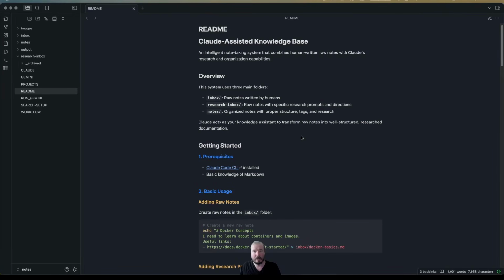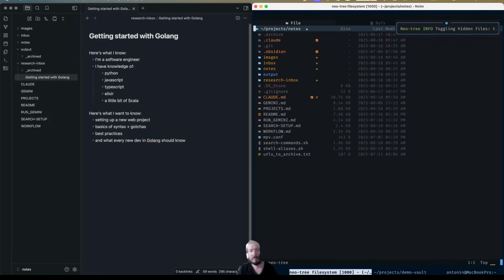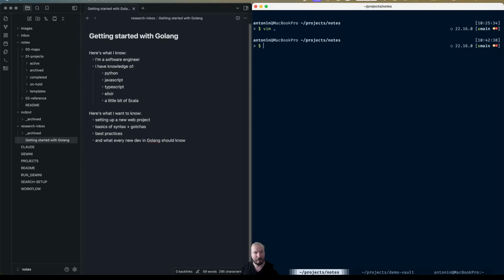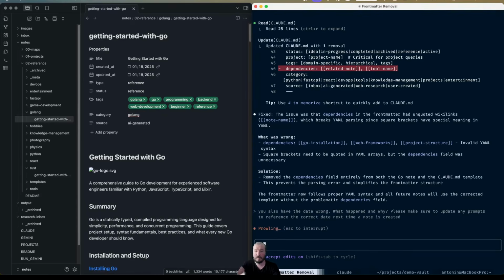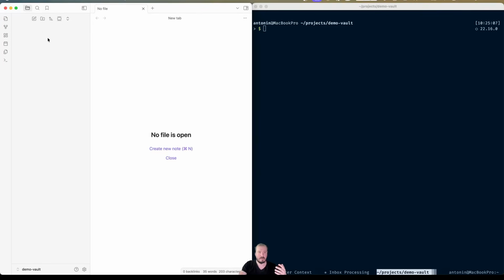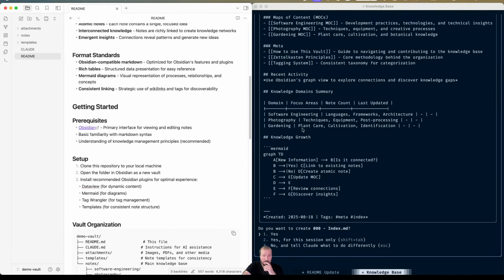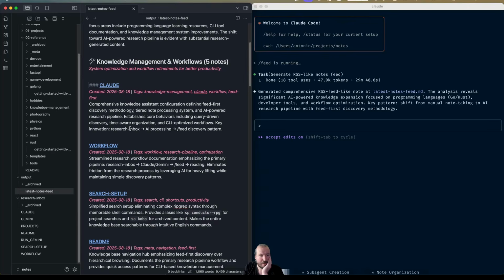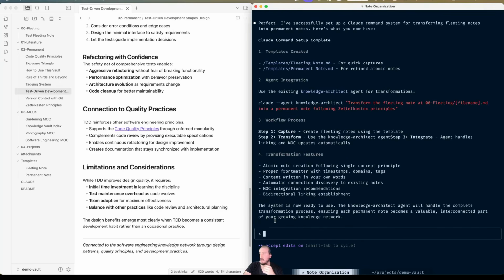Claude Code + Obsidian = Best AI-Driven Knowledge Base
Utilize Claude Code with Obsidian to create a powerful knowledge base and note-taking system with research and organizational components.